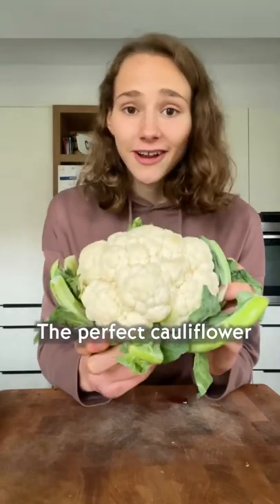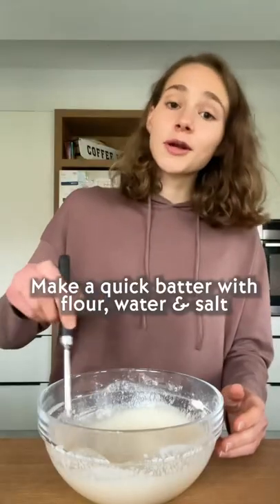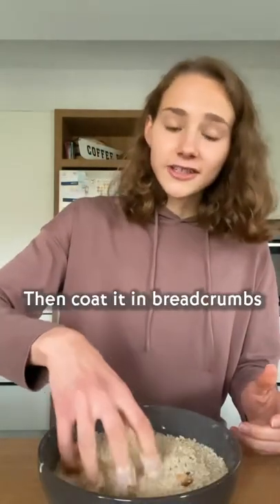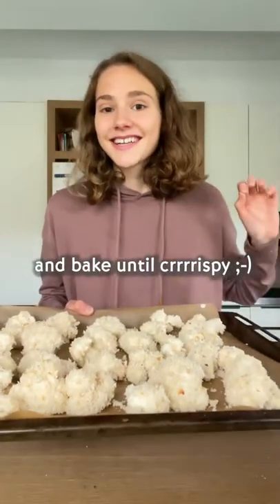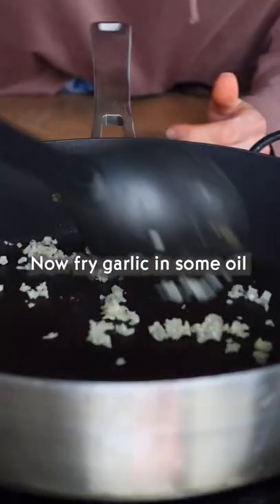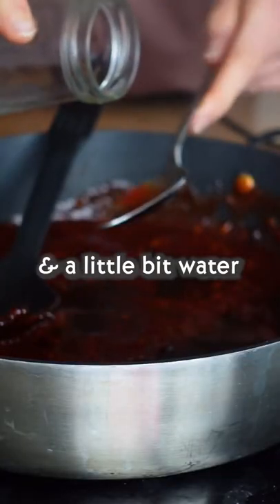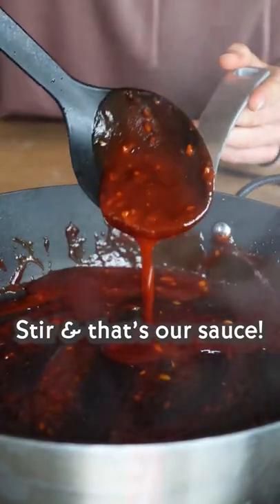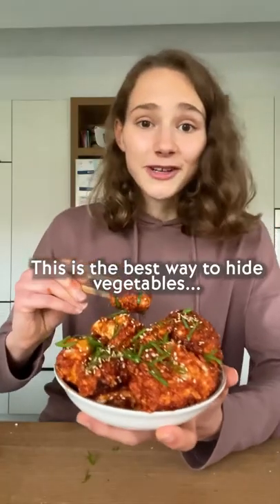Cauliflower one of the best veggies 😎 veganrecipes veganfood fitgreenmind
Who saw THAT coming?!😂

Credits are in the title